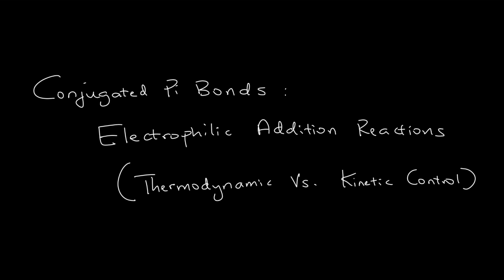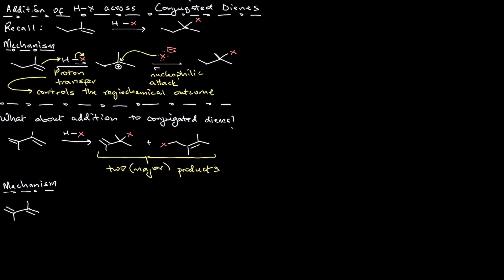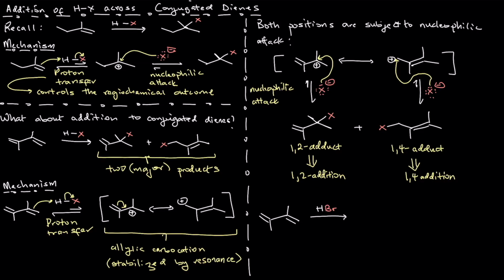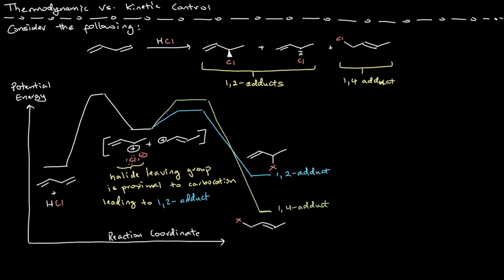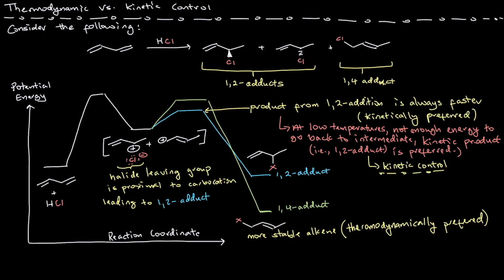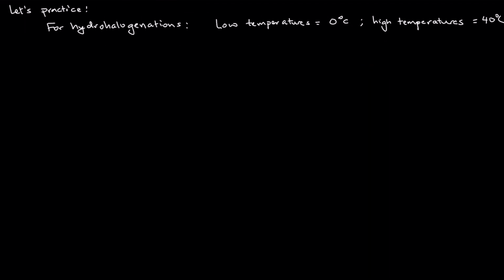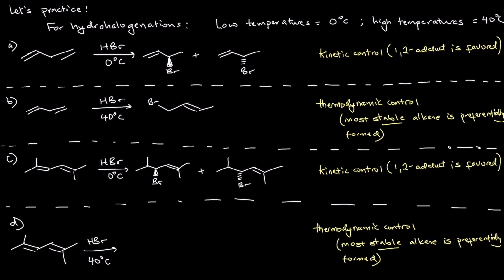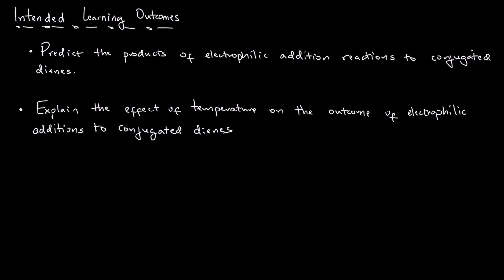1,2 vs 1,4 Addition to Conjugated Dienes | Kinetic vs. Thermodynamic Control | Organic Chemistry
Learn how to predict the products of electrophilic addition reactions to conjugated dienes, such as the reaction with a hydrogen halide, and understand the effect of temperature on the reaction outcome. This lecture video discusses how the reaction proceeds through a resonance-stabilized allylic carbocation intermediate, leading to both 1,2- and 1,4-adducts. Explore the difference between kinetic control (favored at low temperatures) and thermodynamic control (favored at high temperatures).

Timestamps
00:00 Introduction and Learning Goals
00:34 Review: Electrophilic addition to an alkene (hydrohalogenation)
01:22 Electrophilic addition to a conjugated diene
01:41 Mechanism
02:48 Defining the 1,2- and 1,4-adducts
03:48 Energetics of the reaction: Hydrochlorination of butadiene example
04:16 Kinetic vs Thermodynamic Control for 1,2- and 1,4-addition
08:28 Example: Hydrobromination of butadiene
09:19 Example: Electrophilic addition to a substituted diene
10:33 Electrophilic Addition of Br2 to Conjugated Dienes